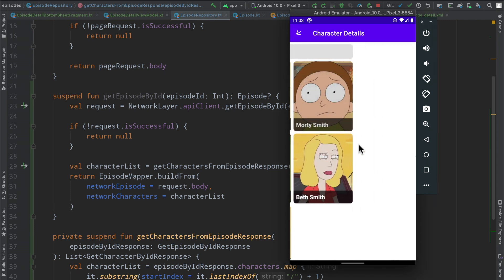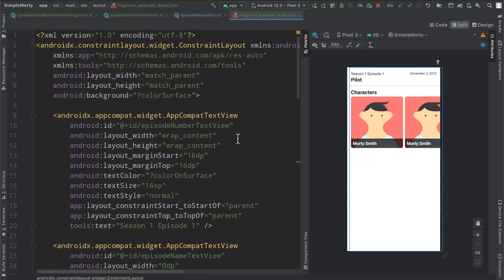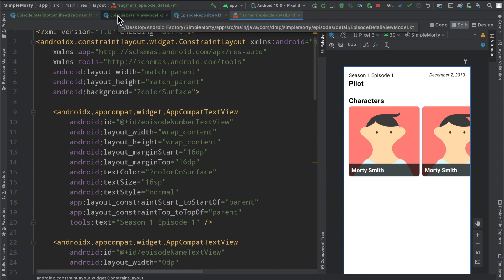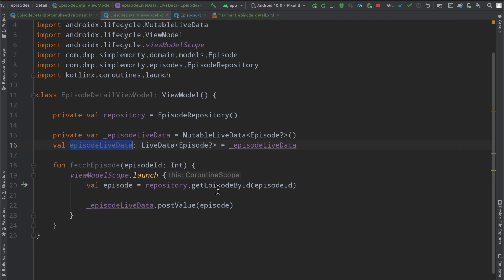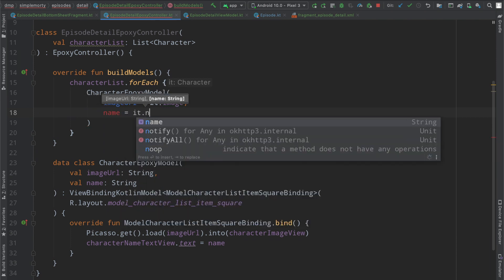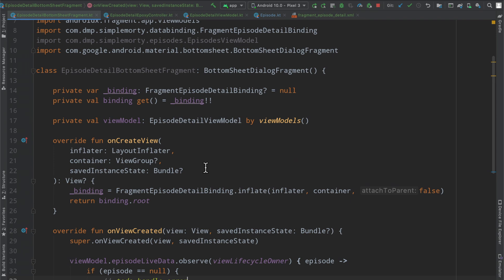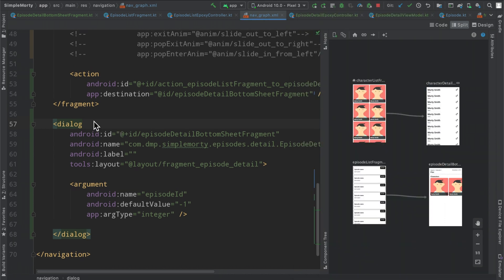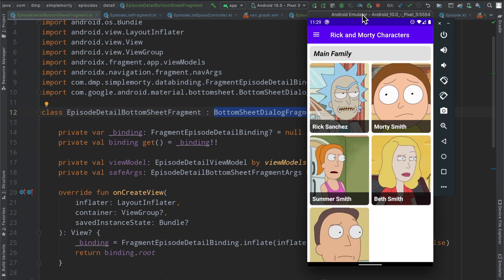2021 Android Guide: BottomSheet with Jetpack Navigation Components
This video explains how to create your own BottomSheet in Android, how it is similar to a normal Fragment, and how to integrate it with the Jetpack Navigation library!